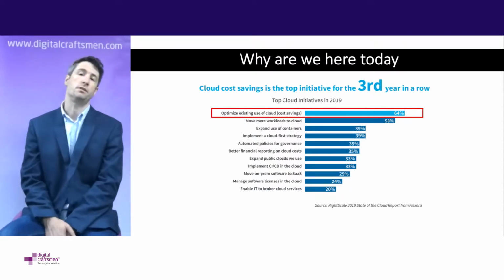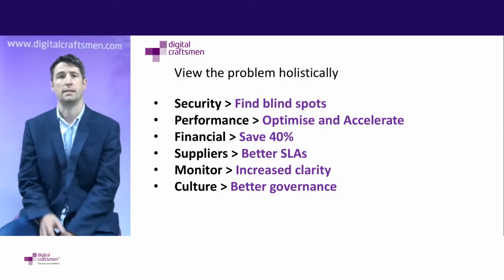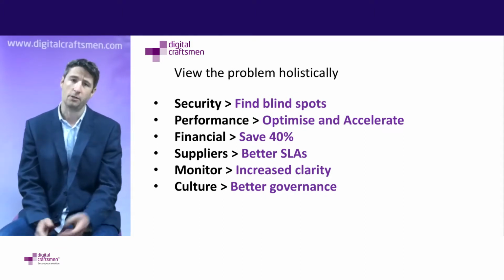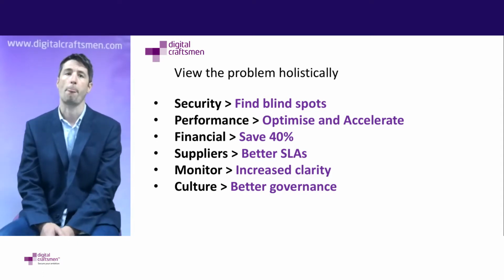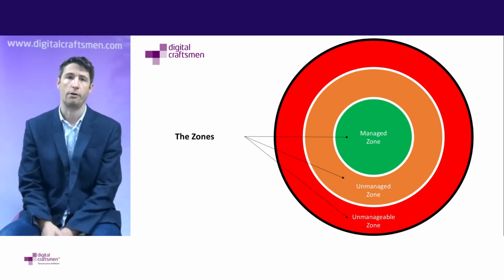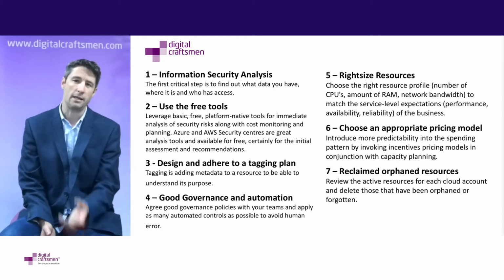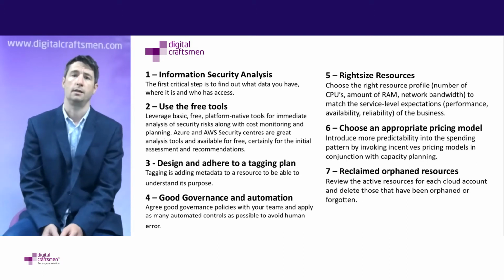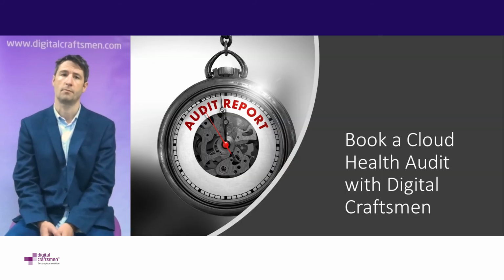Cloud Sprawl wastes time, money and resources. Get cloud sprawl under control with a free audit.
Cloud Spawl is not only a hidden cost wasting money, resources and time - unnecessarily, it's also an open-gateway in for potential threats posing a major security threat for businesses.
In one simple audit, we can check how many cloud contracts a business has open, dormant and forgotten about and which ones are unsecured. We then provide our extra service layer of expertise delivered in a detailed roadmap of what to do to fix the issues, bring down costs and make your cloud operations run smoothly and efficiently again.
In this video, our technical director Paul Orrock talks through some of the practicalities on how cloud sprawl has happened in a business and the immediate first steps a business can take to start to save money and safeguard their business against security threats.
If you want to find out for yourself how a cloud sprawl audit can save your business up to 30% on cloud cost then why not visit our website here for more information